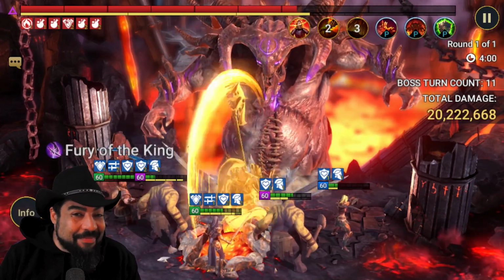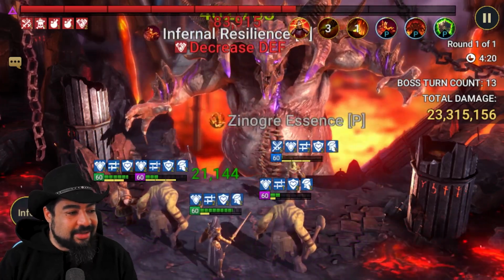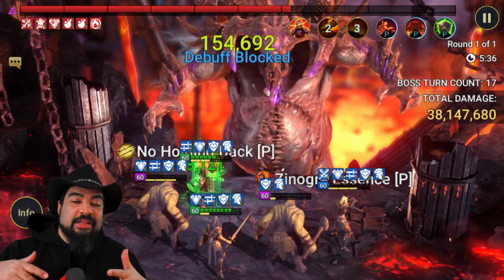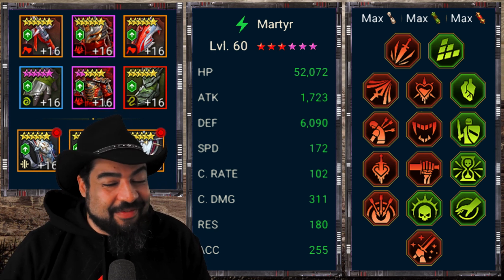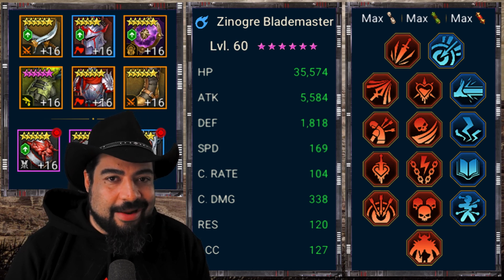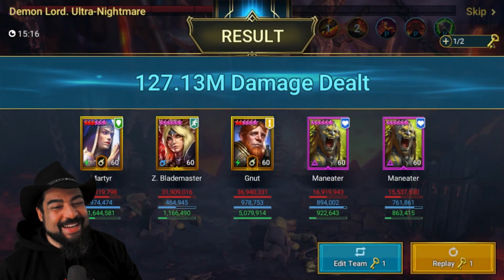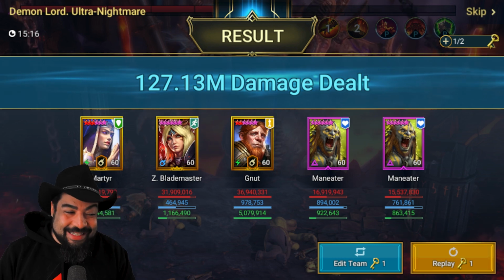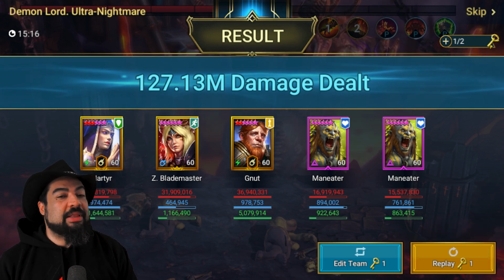Optimizing Fusion Damage for Clan Boss... | Raid Shadow Legends | Test Server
Find all my YouTube Music on SoundStripe with the link above